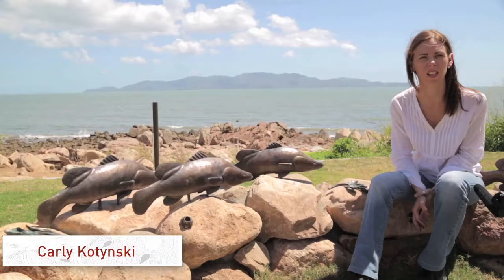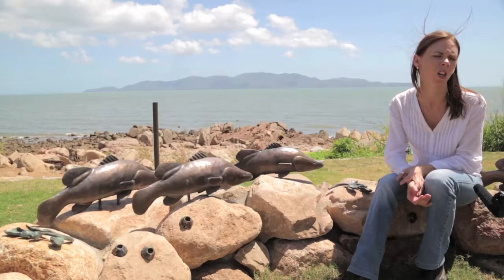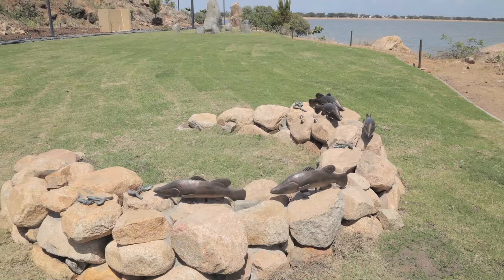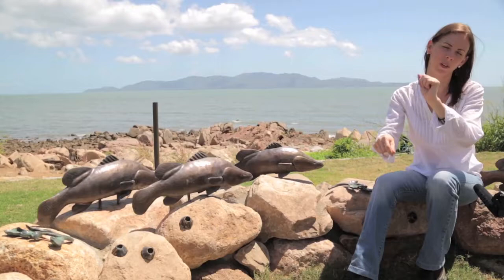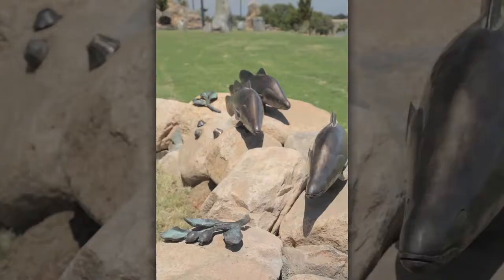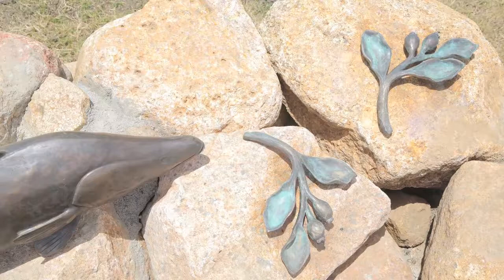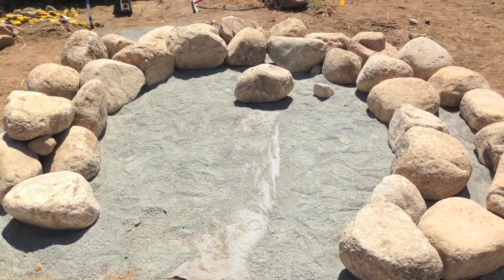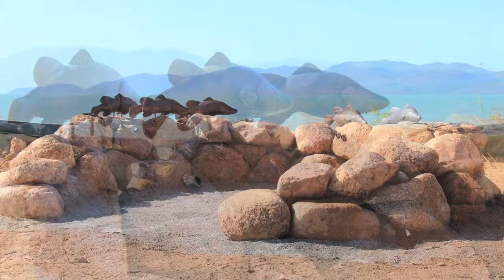Fish Trap by Carly Kotynski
This artwork is a celebration of the Aboriginal stone-wall fish trap off Kissing Point, which locals believe was destroyed by a cyclone in the 1970s. Fish would be caught in the trap at low tide.